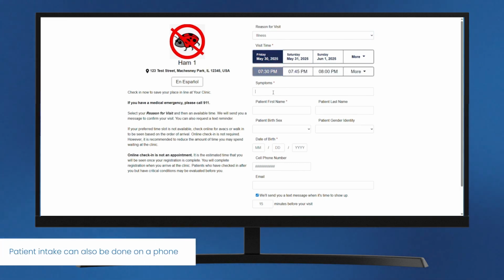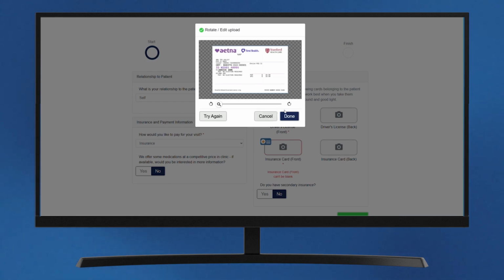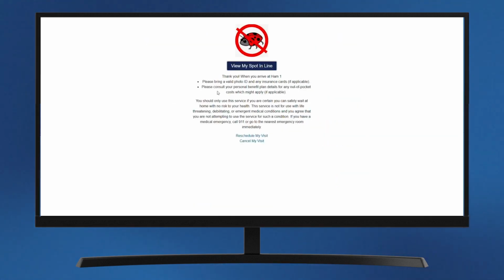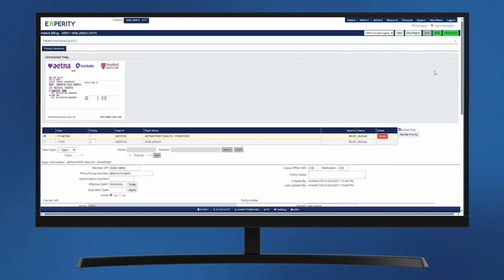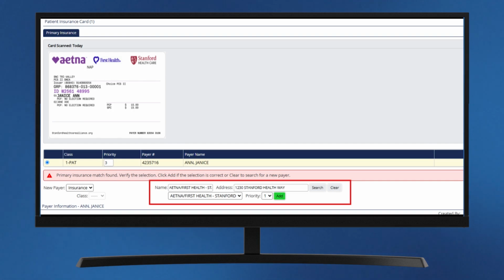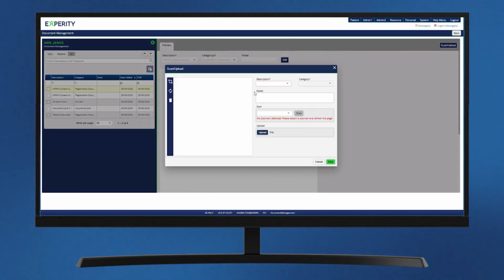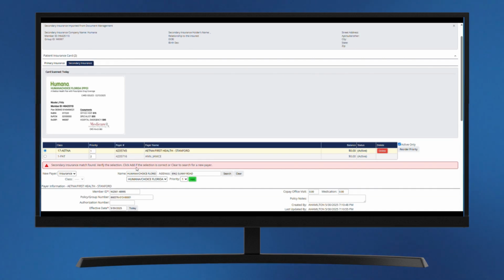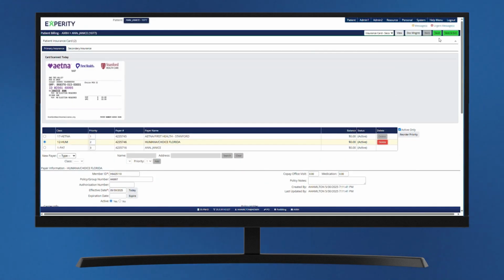AI Insurance Matching Demo